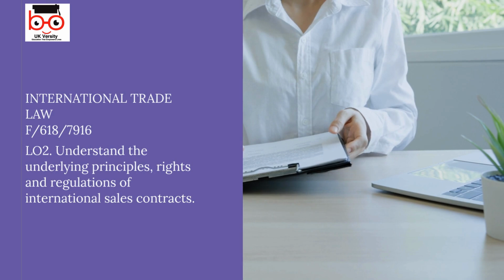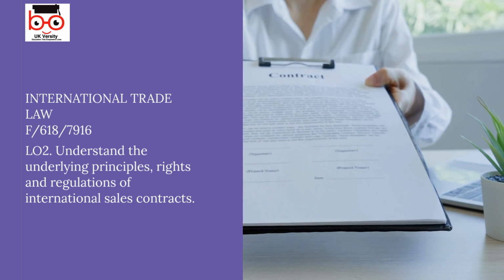LO2 - International Trade Law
Expert guidance and clear explanations for the OTHM Level 7 Diploma in International Business Law. Learn international trade law, contracts, corporate governance, and dispute resolution to excel academically and professionally.

This video is for personal viewing on YouTube only.